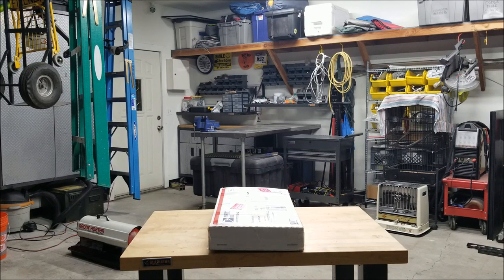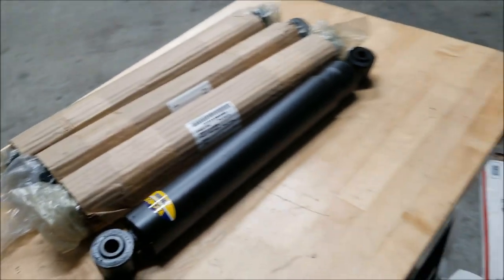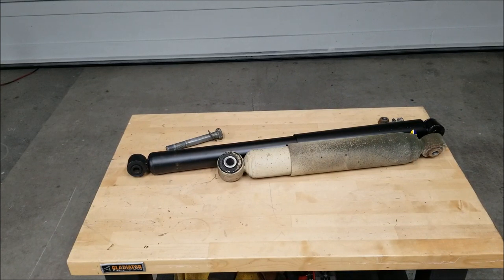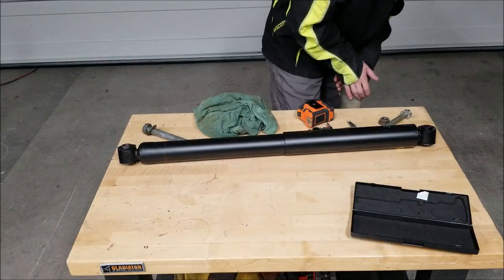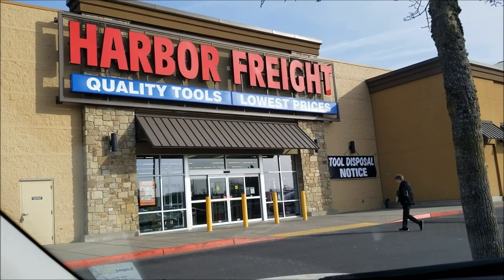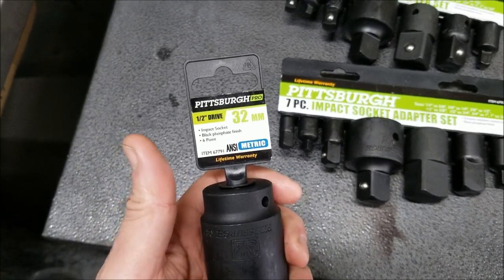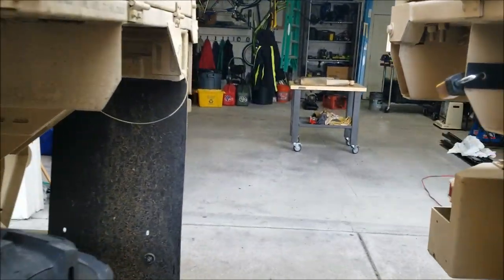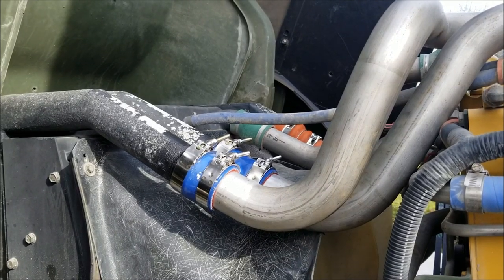Abel LMTV build part 78 (MRAP shock/strut modification and installation)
New MRAP shock/strut modification/installation.